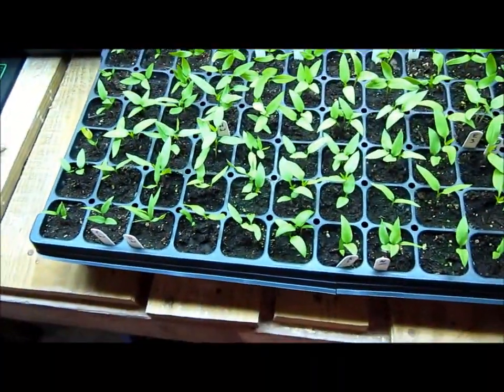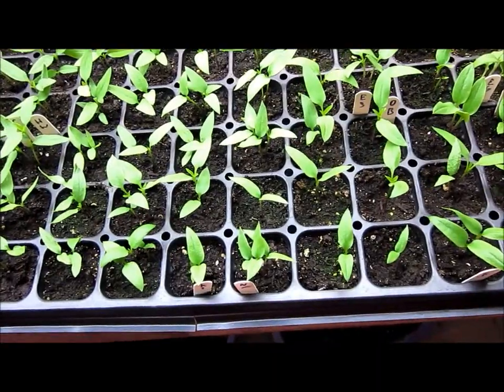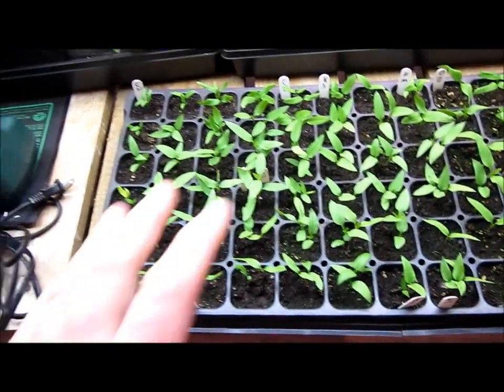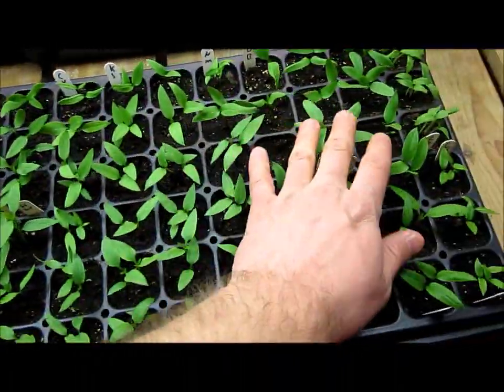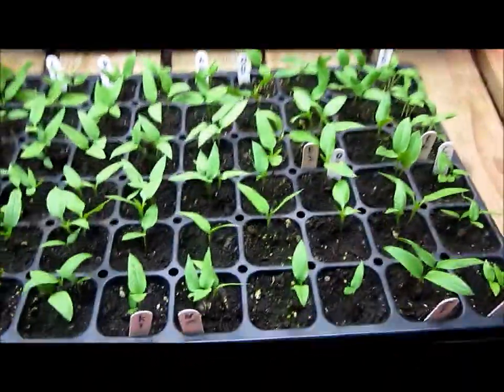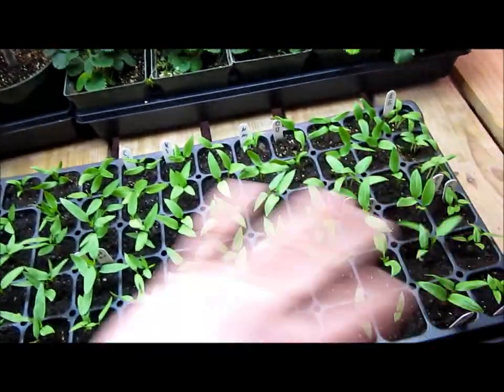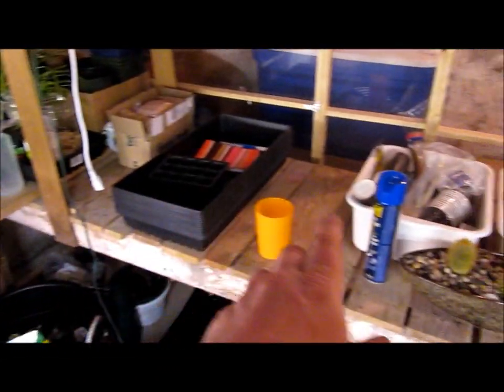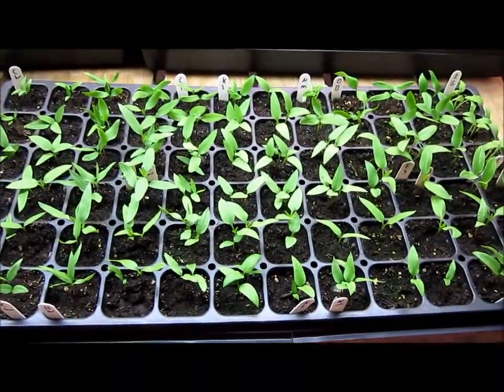Pepper Update! True leaves are coming on...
April 1, 2013. A brief video updating on the Pepper and Eggplant growth over the past three weeks. I am fairly happy about how the seedlings are doing up until this point. Happy Gardening!